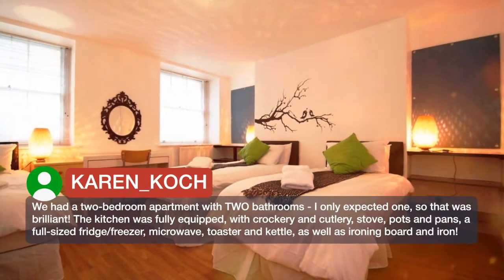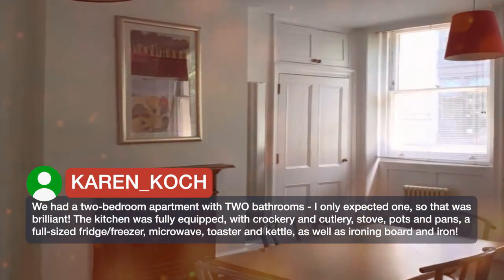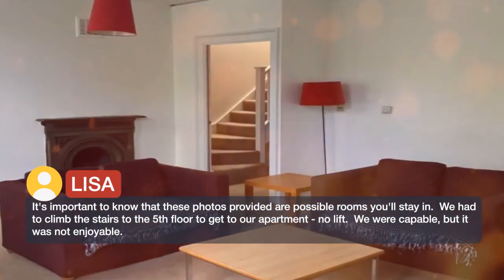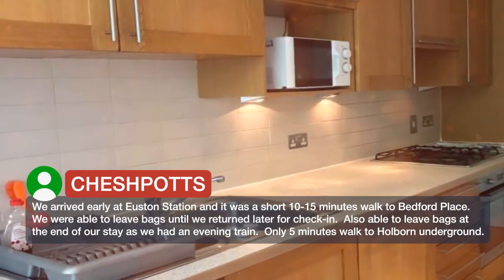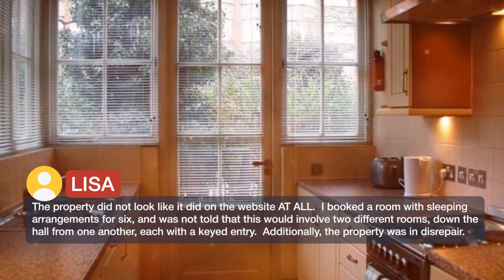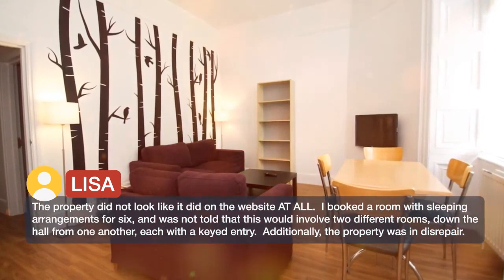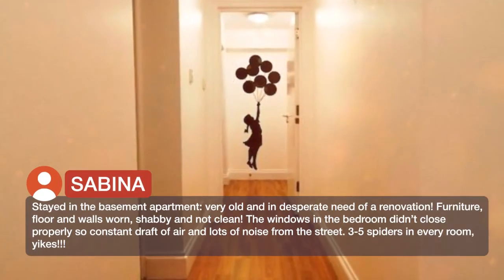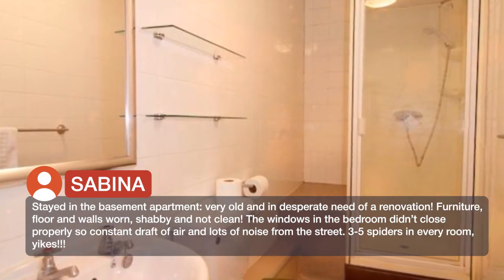Bedford Place | Reviews real guests Hotels in London, Great Britain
One of our top picks in London.Ideally located in a Georgian townhouse just opposite Russell Square, Bedford Place offers self-catering accommodations with free WiFi in the heart of London. The British Museum is only 4 minutes’ walk from the property. The modern apartments at Bedford Place all feature contemporary fully-equipped kitchens and a lounge/dining area with sofas and flat-screen TVs. The nearest Tube Station is Russell Square, only 6 minutes’ walk away. Covent Garden is a 15-minute stroll away. All the main attractions in London, such as Buckingham Palace, The Big Ben and the London Eye can be reached within a 20-minute Tube journey. Camden is a great choice for travelers interested in theater, shopping and sightseeing.